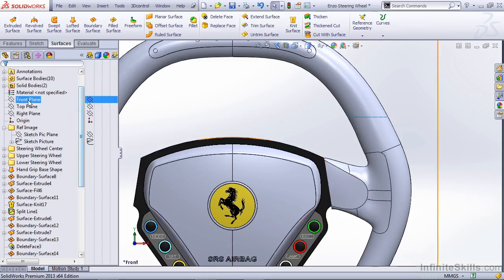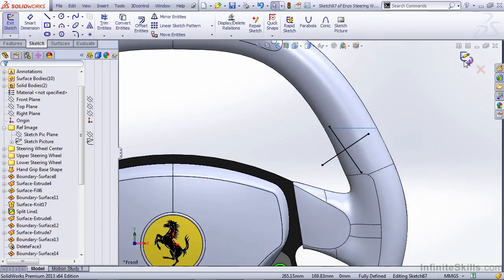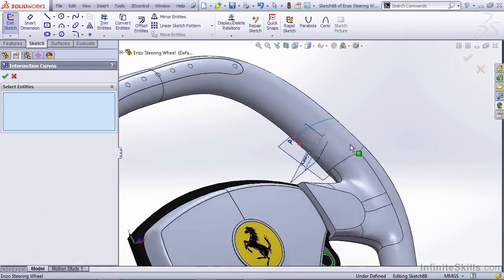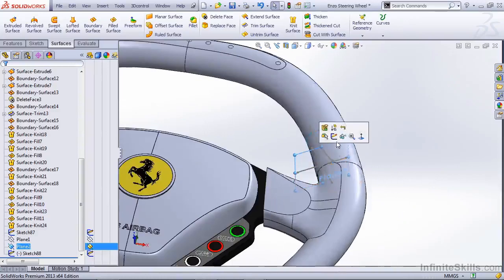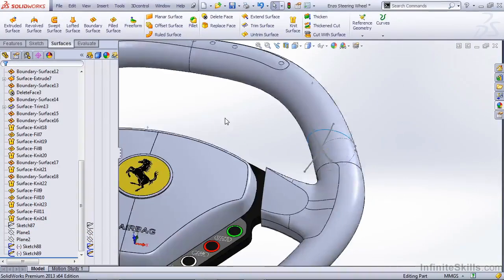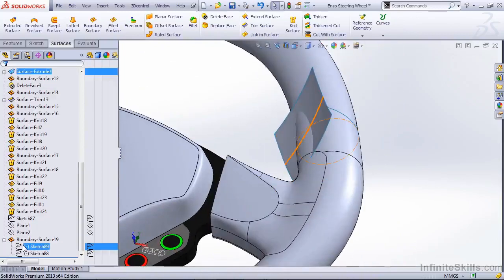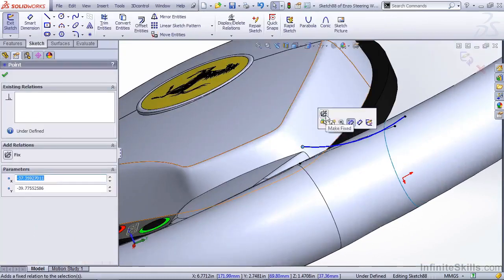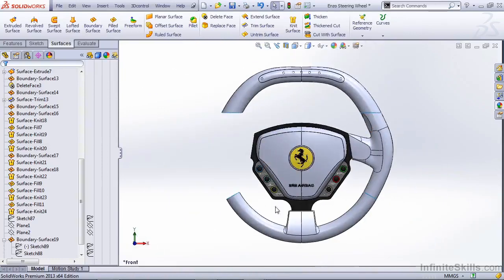SolidWorks Surface Training Tutorial 26